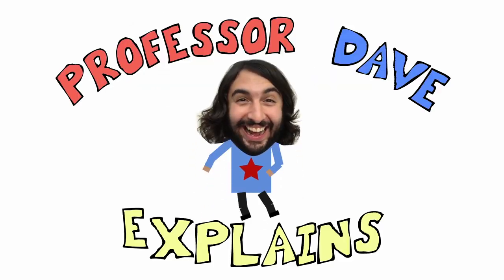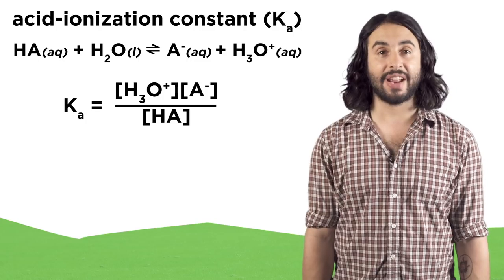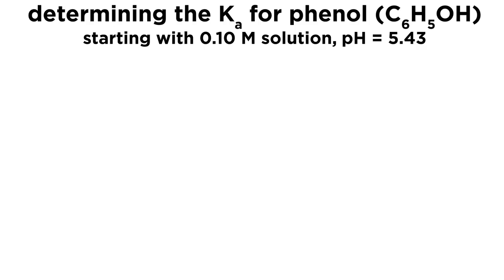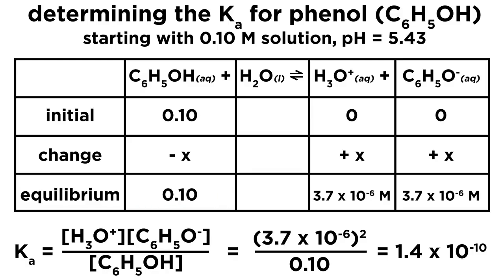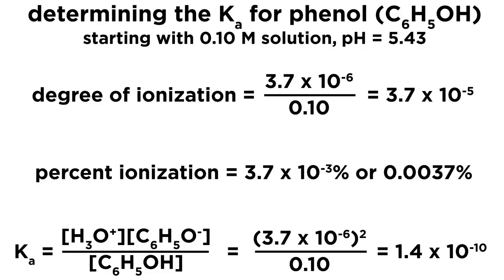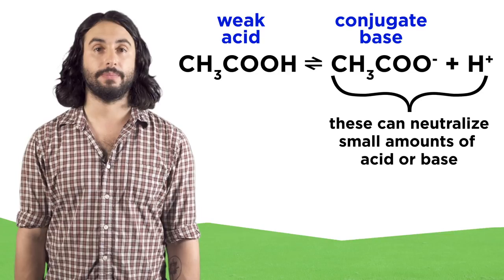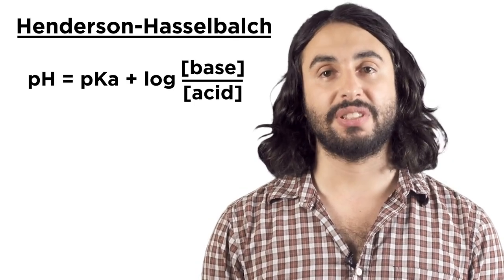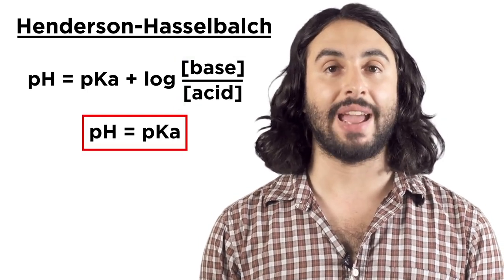Acid-base Equilibria and Buffer Solutions